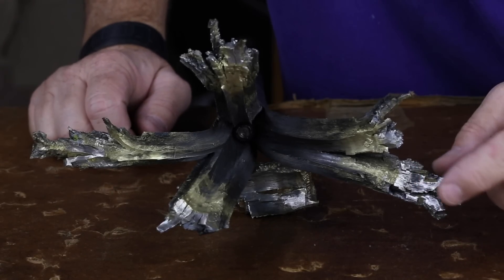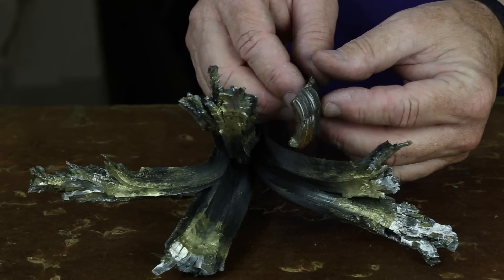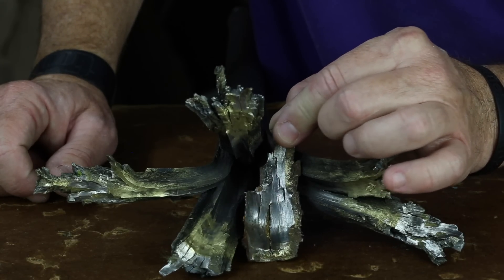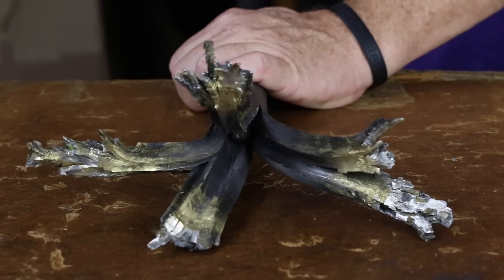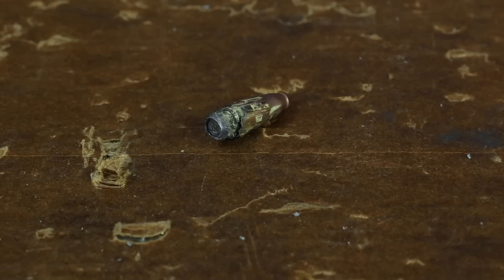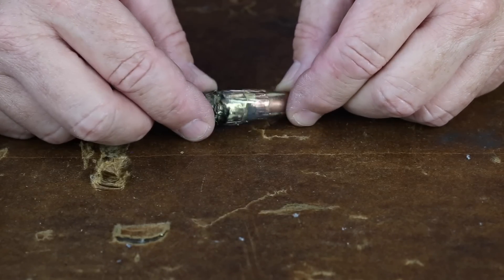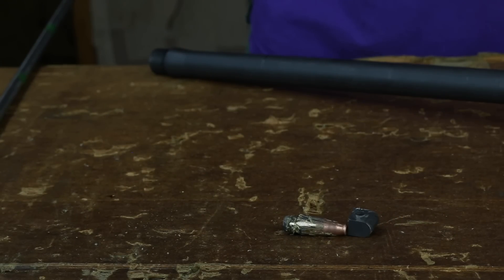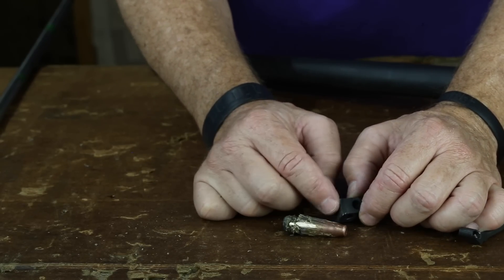RN-50 vs C4 AFTERMATH!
My buddy, who helped with the RN-50 vs. C4 video, sent back the scrap pile that used to be an RN-50.  There is a lot of interesting stuff to see among the destroyed parts.  Speaking of that, optional drinking game: Drink every time I say "Interesting".  One thing that you engineers might recognize from the appearance of the barrel is that, though we learned in college that steel is a crystalline structure, we don't generally see it that way.  One thing about seeing it all blown-to-shit is that it DOES look crystalline!  I said it looked like wood in the video, and some parts of it do, but on the frayed ends it looks more like some sort of rock formation.  Very interesting! (take a drink!). Link to RN-50 vs. C4 video